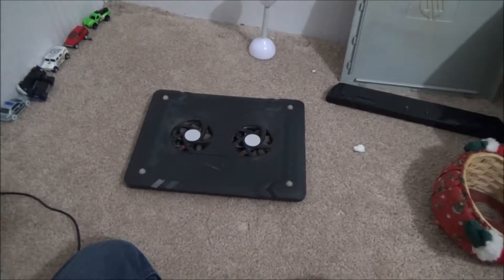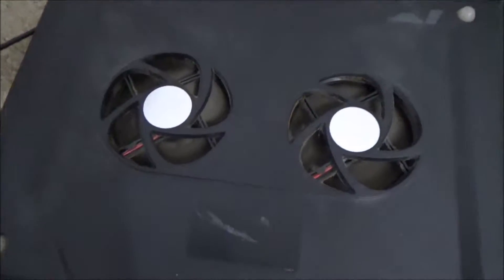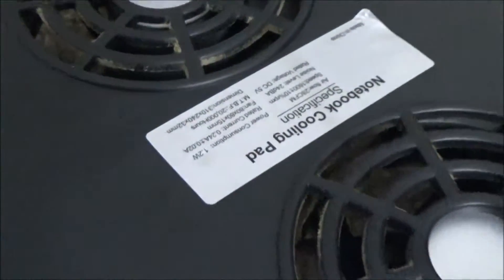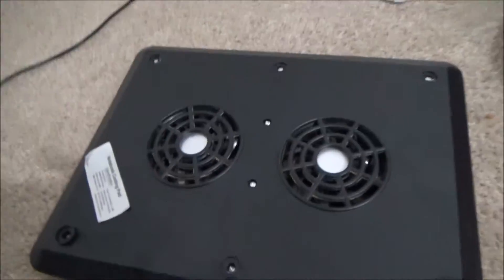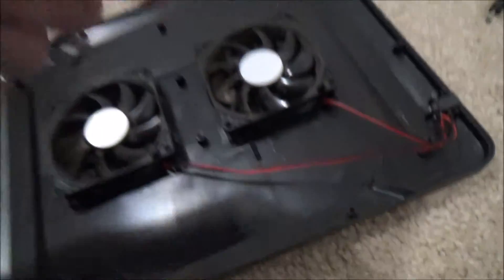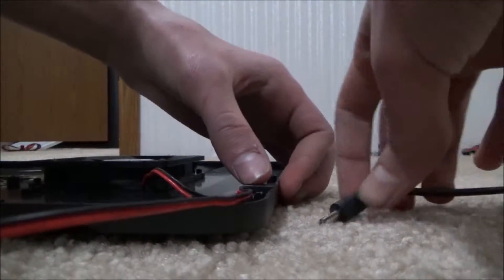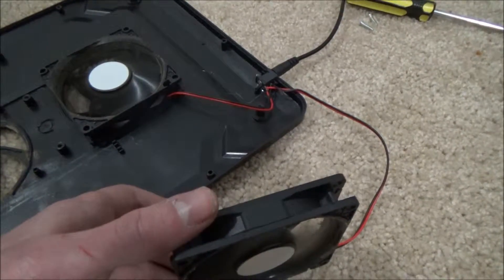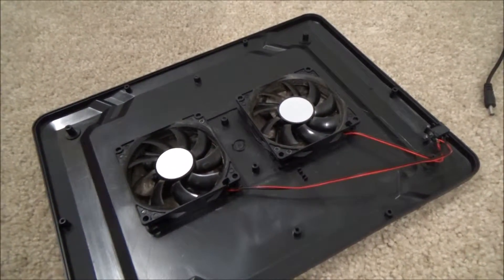Cheap Chinese Laptop Cooling Pad Teardown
Seriously don't buy this cooling pad.